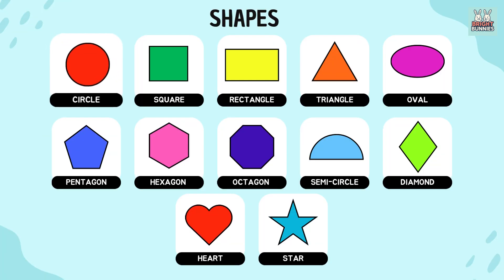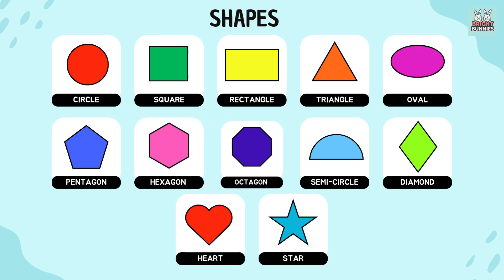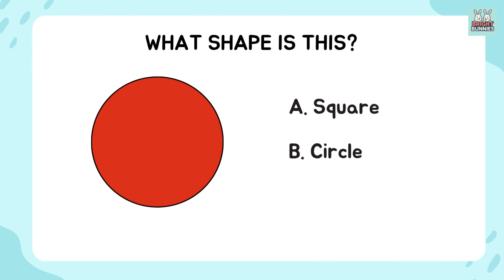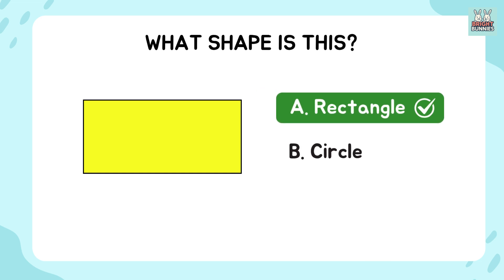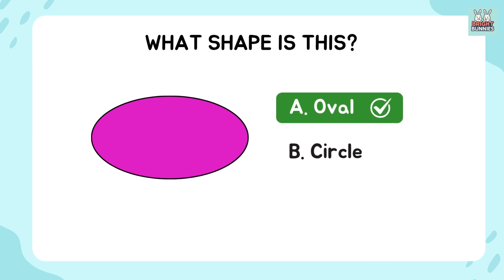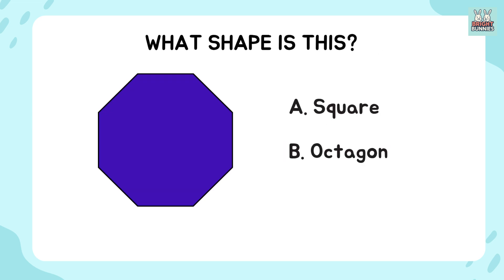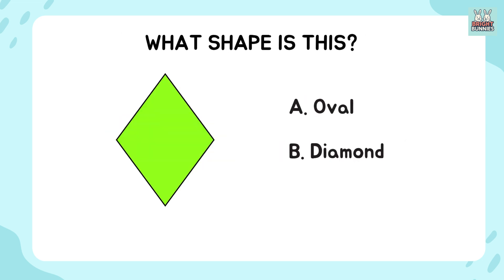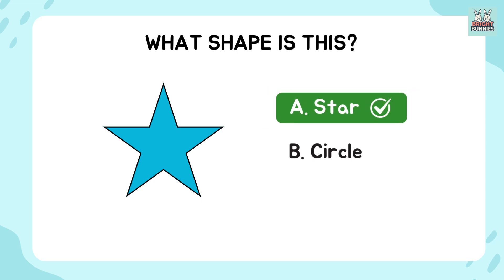Learn Shapes & Fun Shape Quiz for Toddlers | BrightBunnies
Help your child master basic shapes with this fun and interactive shape-learning activity! Perfect for toddlers and preschoolers, this page includes colorful shape illustrations and a simple shape quiz that asks, “What shape is this?” Children will enjoy identifying circles, squares, triangles, and more — a great way to build early math and visual recognition skills through play.

Make learning fun and exciting with our Learn Shapes and Shape Quiz activity — specially designed for toddlers, preschoolers, and early learners! This interactive experience introduces young children to basic 2D shapes like circle, square, triangle, rectangle, oval, star, heart, and more through bright visuals, simple questions, and engaging quizzes.

Whether you're a parent, teacher, or caregiver, this is the perfect resource to help children:

Recognize and name common shapes

Improve visual perception and memory

Strengthen fine motor skills through point-and-identify activities

Build early math confidence in a fun, screen-friendly way

Each shape is presented with a clear, colorful image followed by a playful question like “What shape is this?”, encouraging kids to think and respond. It's not just educational — it's fun, rewarding, and keeps little minds engaged.

Ideal for:

Home learning

Preschool classrooms

Homeschooling

Learning centers

Shape-themed lessons